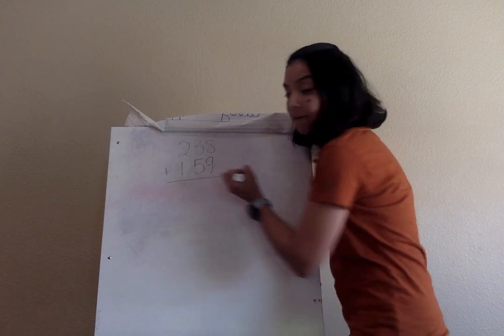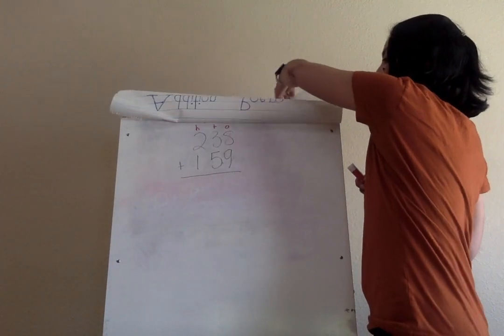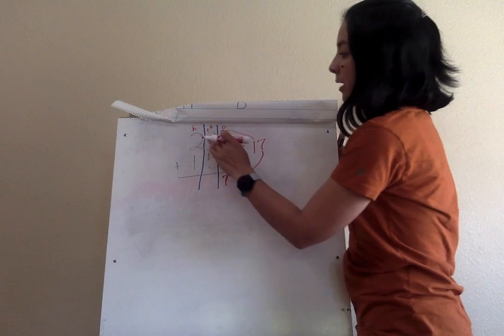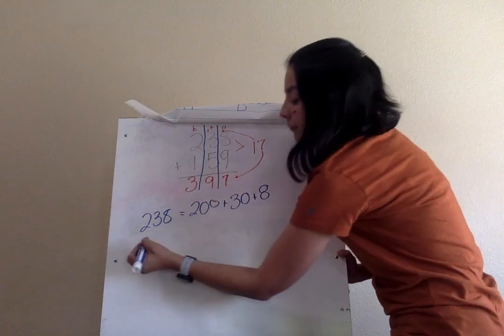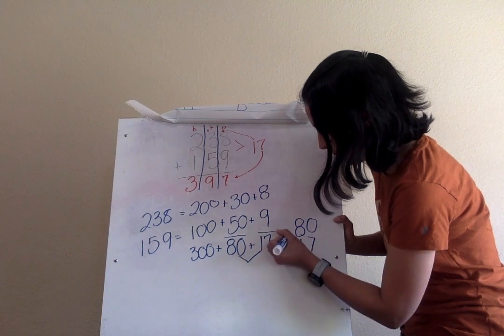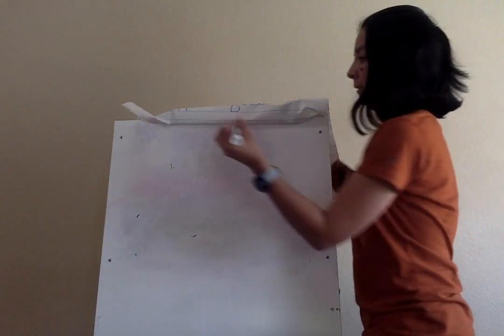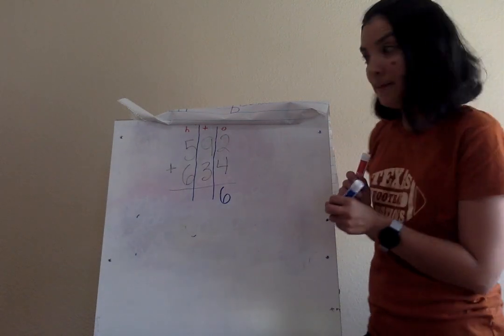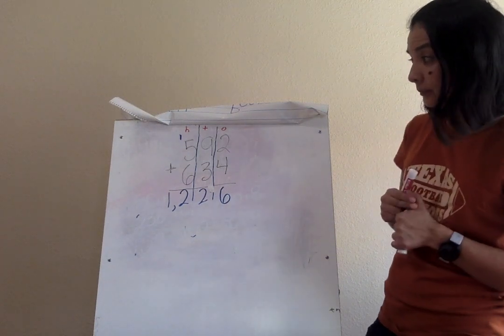Second grade- Math Wednesday 4/15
Distance learning math lesson for Wednesday 4/15